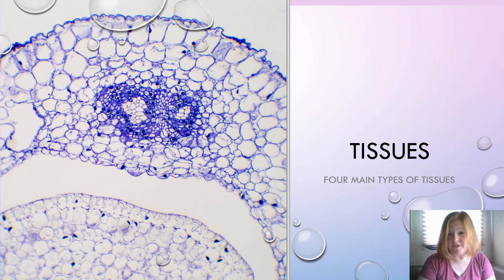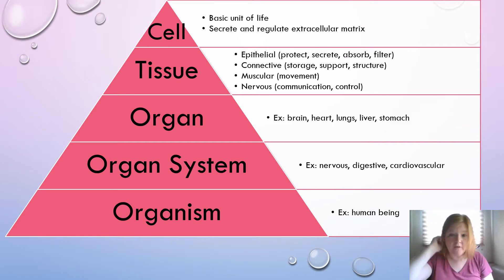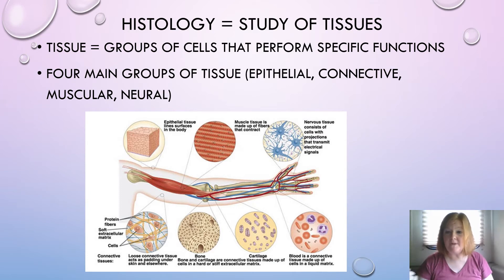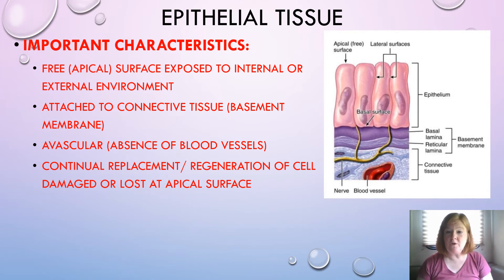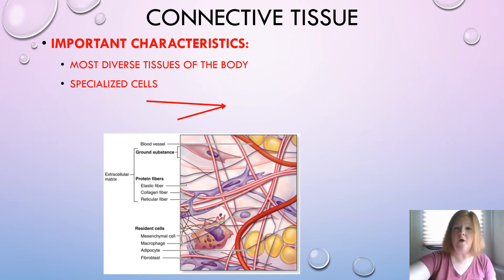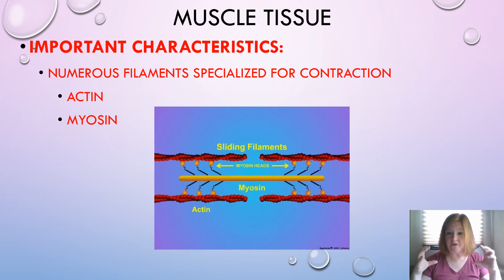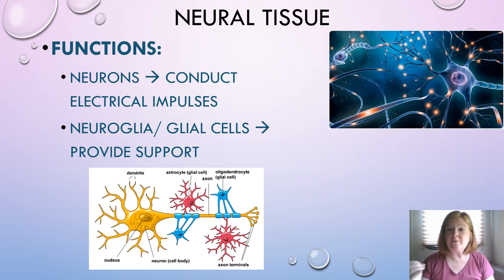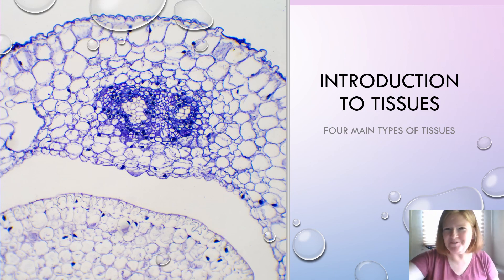Four Types of Tissues: Epithelial, Connective, Muscle, Neural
This video covers the anatomy topic "types of tissues." The structure, function and characteristics of the four types (connective, muscle, epithelial, neural) of tissue.